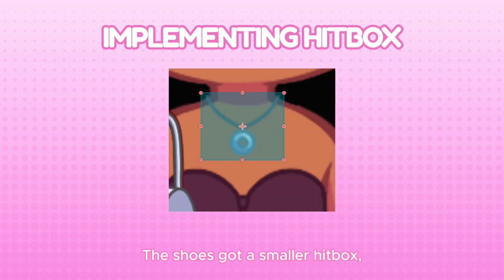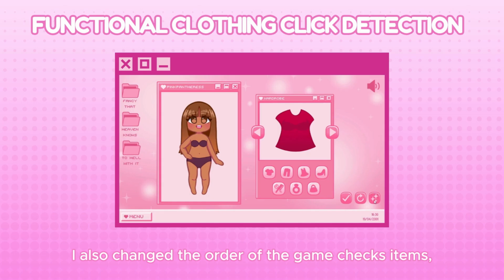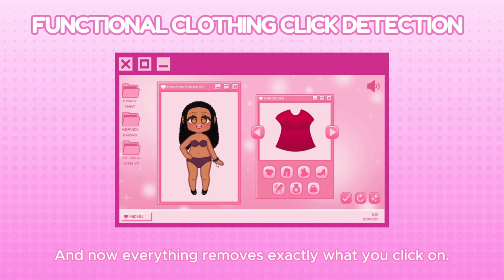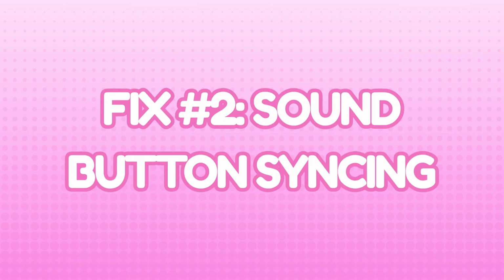My Dress Up Game is Finally Playable (Devlog 10)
This is the final episode of the series! In this episode, I’ll be polishing the game, fixing bugs, creating music, and illustrating assets, and show you the full gameplay showcase.

00:00 Intro
00:26 Game Bug Fixes
01:45 Music
07:22 Art Polishing
08:25 More Game Bug Fixes
12:15 Final Game Showcase
15:15 Outro